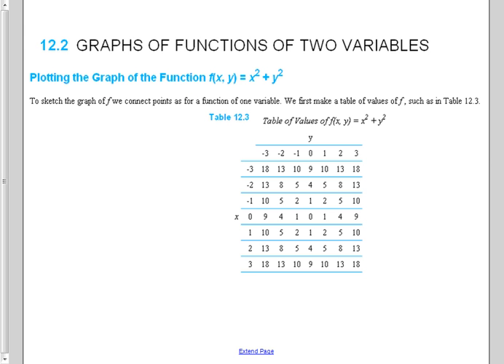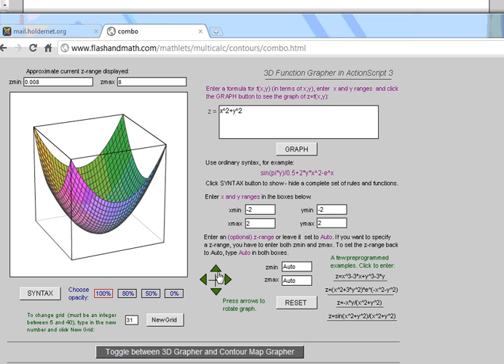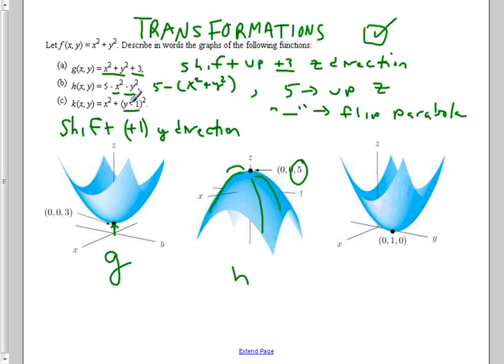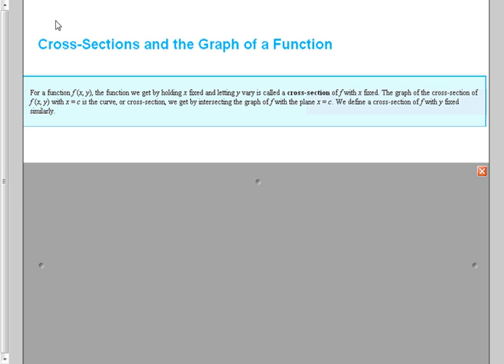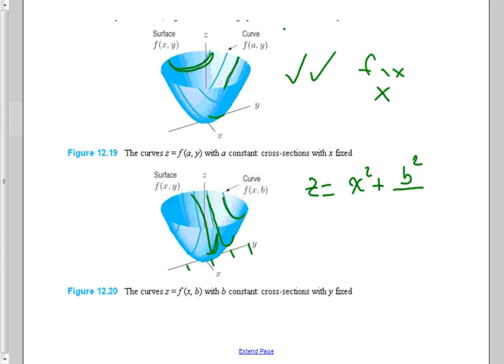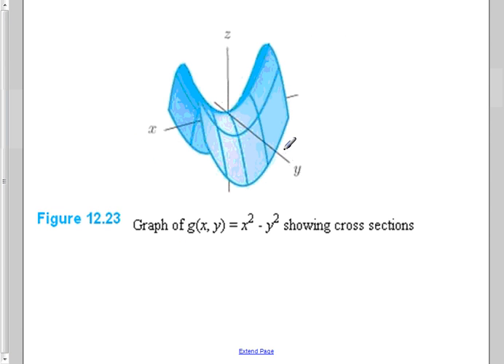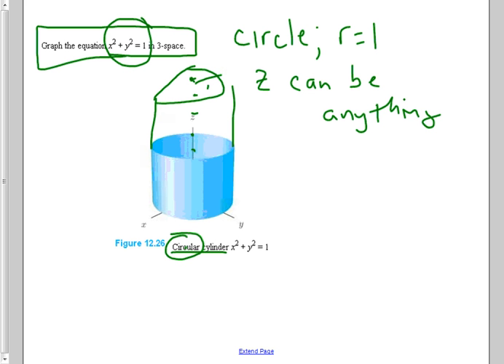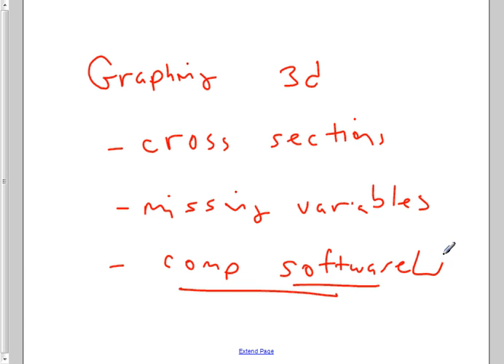mvc 12 2